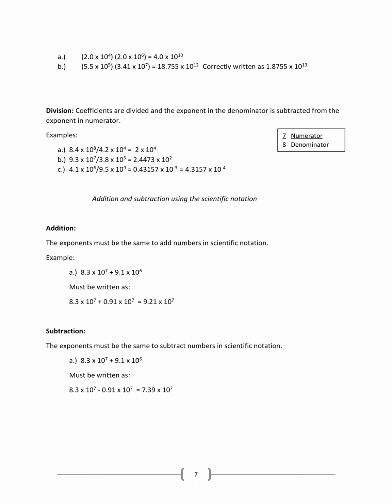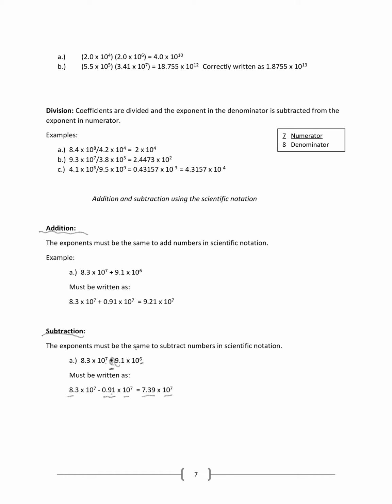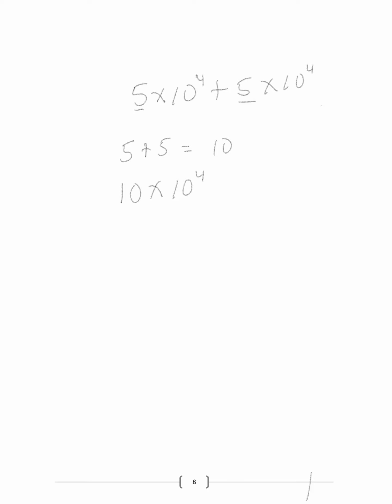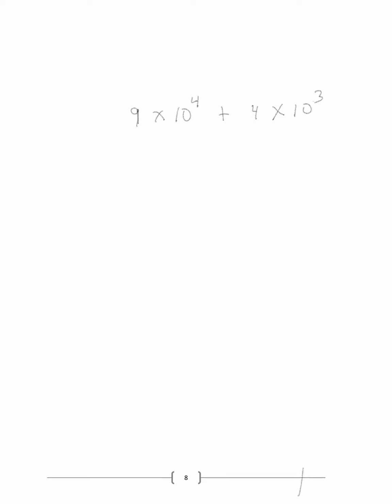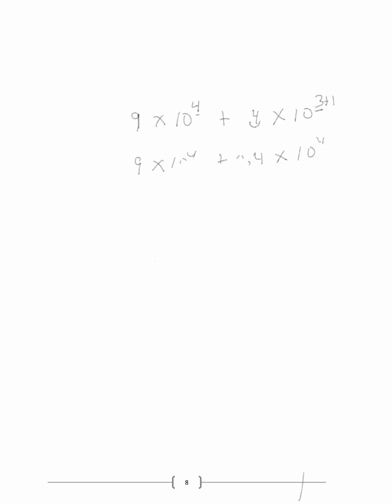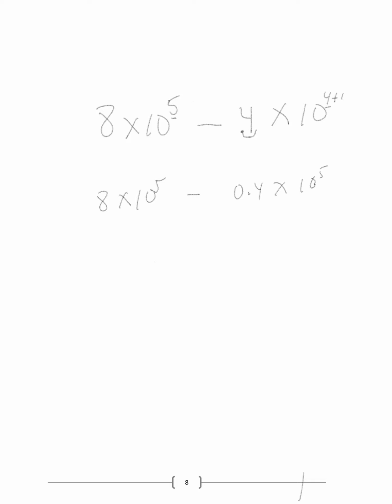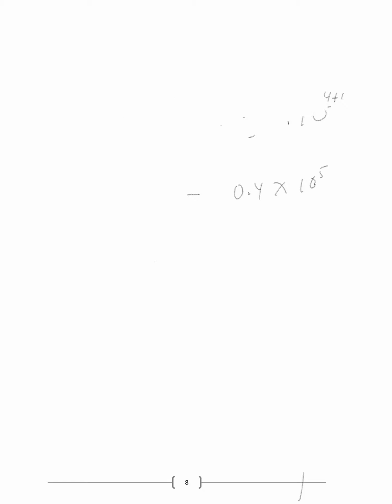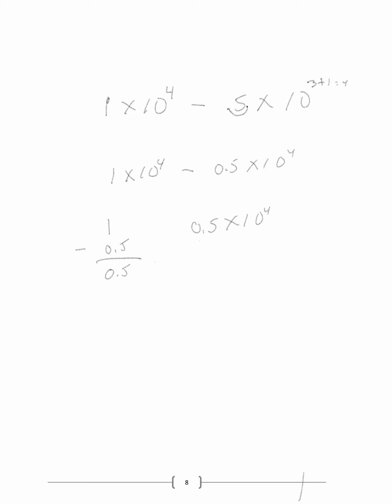unit one part seven.mp4